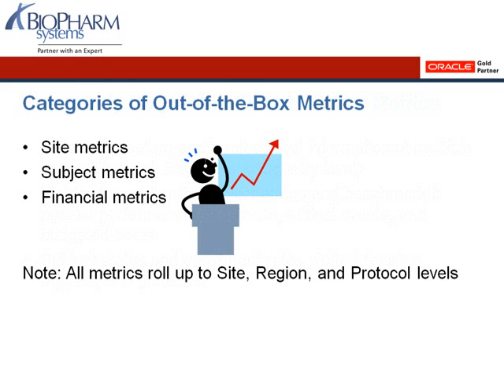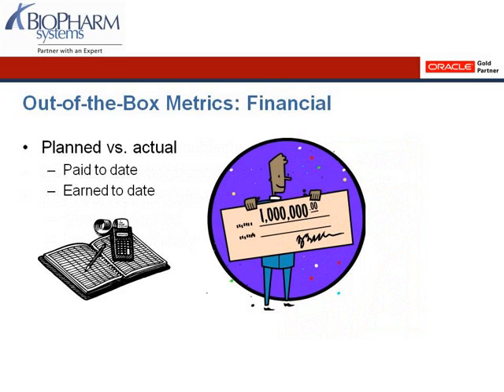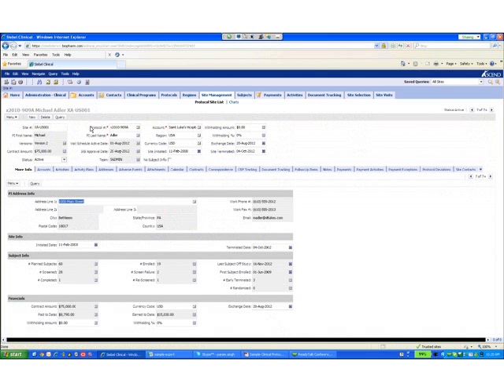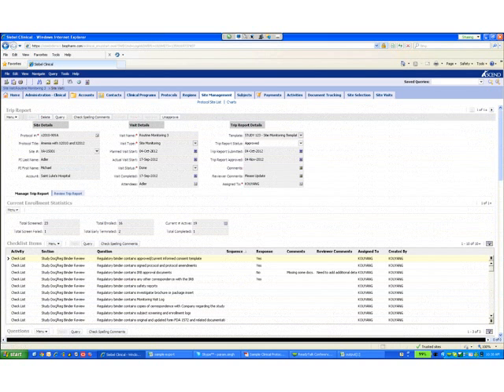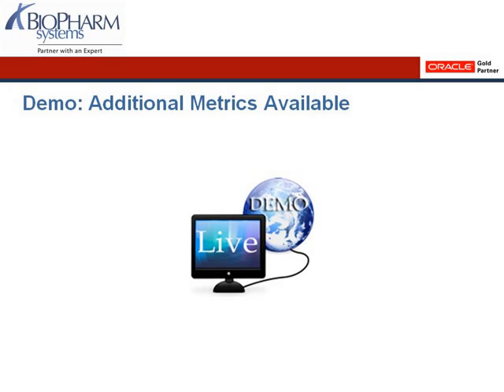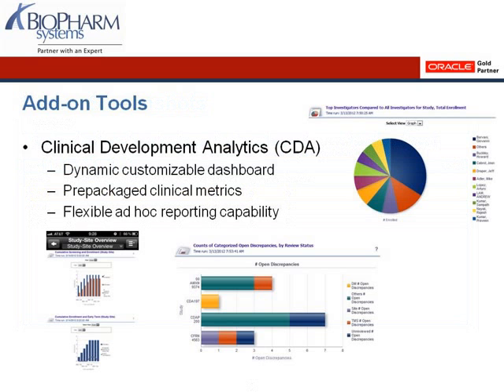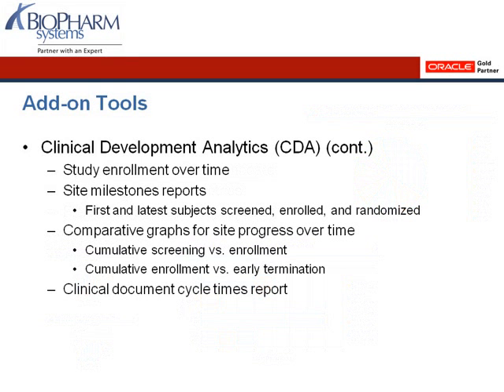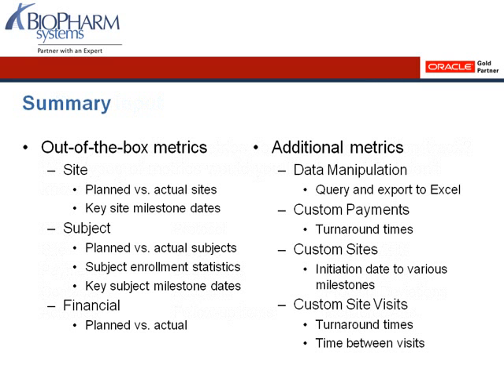Exploring Metrics in Siebel Clinical (CTMS)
Learn about the key metrics available in Siebel Clinical, Oracle's clinical trial management system (CTMS), and how to get them out of it. --

Siebel Clinical is a clinical trial management system (CTMS) known for its robust ability to track trial information, but we can still struggle from time to time when it comes to understanding what key metrics are available in the system, and how to get them out of it.

Join BioPharm Systems' Param Singh, vice president of clinical trial management solutions, for this free one-hour webinar in which he will answer the following questions about Siebel CTMS and metrics:

-- What categories of metrics are available in Siebel Clinical?
-- What metrics are available within those categories?
-- What additional metrics are available in Siebel Clinical via simple data manipulation, system configuration, and add-on tools and modules?
-- How do you apply these metrics in clinical operations and trial management?